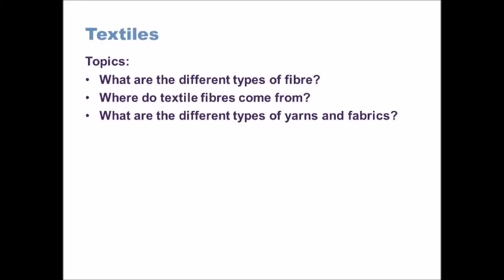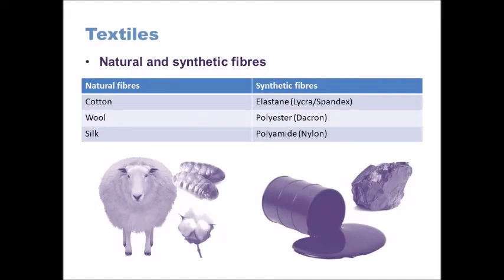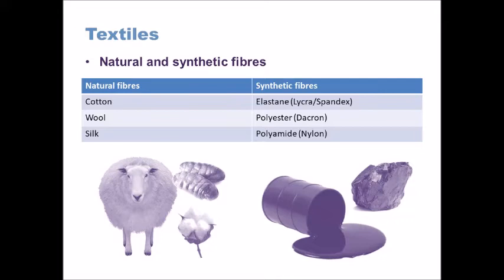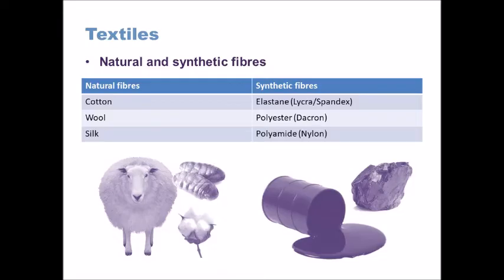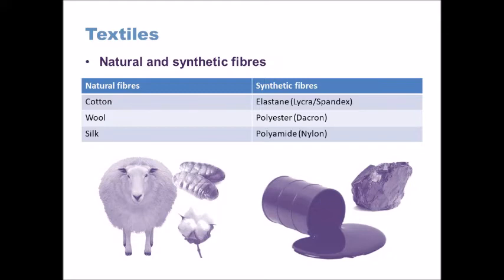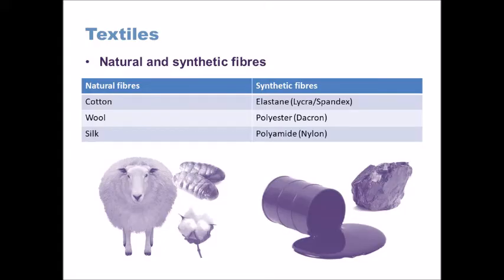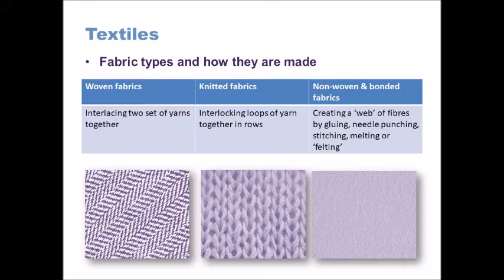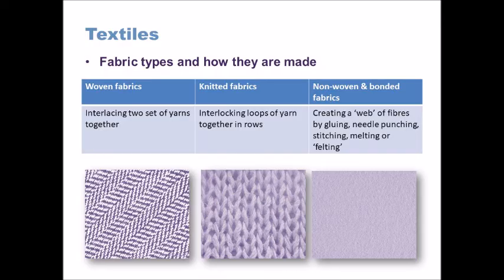GCSE Design Technology (9-1): Textiles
This video discusses the following topics:

What are the different types of fibre?
Where do textile fibres come from?
What are the different types of yarns and fabrics?